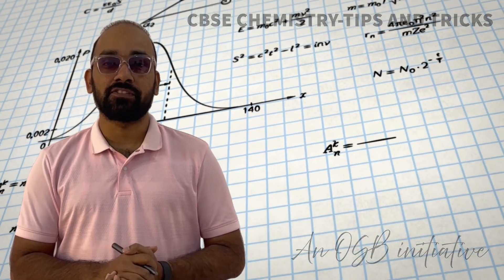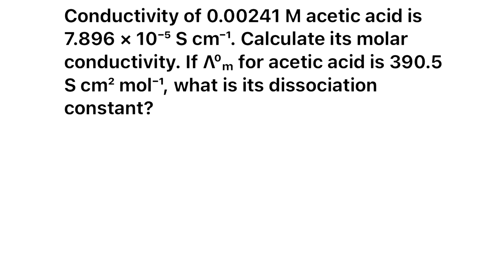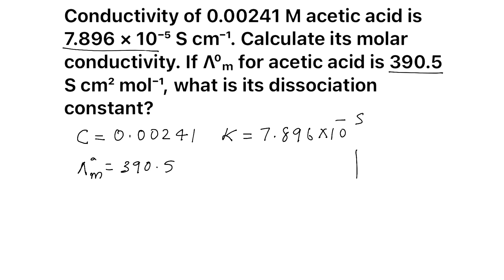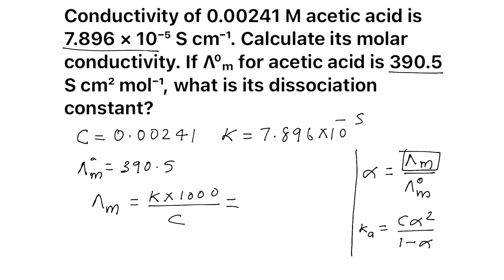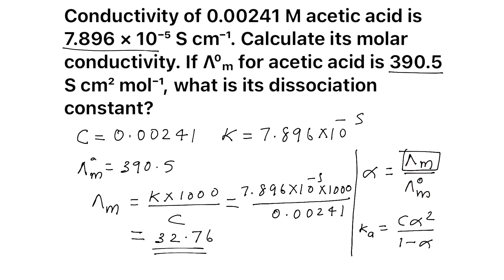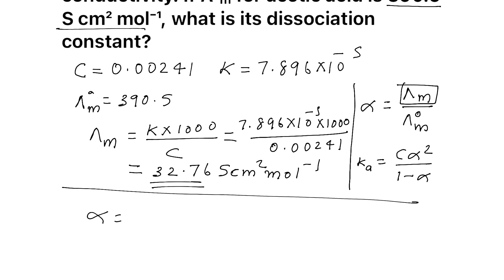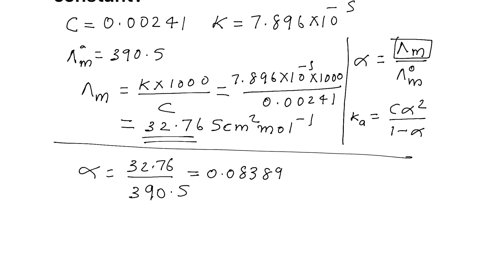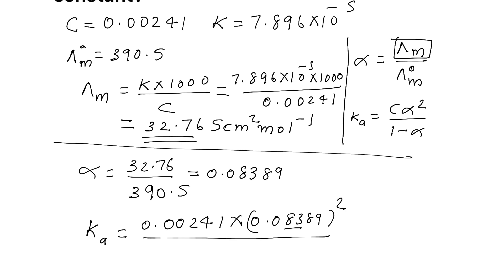Conductivity of 0.00241 M acetic acid is 7.896 × 10⁻⁵ S cm⁻¹. Calculate its molar conductivity|NCERT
🔬 NCERT Class 12 Chemistry – Electrochemistry Problem Solved!
In this video, our Chemistry expert OSB from CBSEchemistry - Tips and Tricks explains how to solve a typical NCERT question on molar conductivity and dissociation constant of acetic acid.

Conductivity of 0.00241 M acetic acid is 7.896 × 10⁻⁵ S cm⁻¹. Calculate its molar conductivity. If Λ⁰ₘ for acetic acid is 390.5 S cm² mol⁻¹, what is its dissociation constant?

📚 This problem is based on:
✔️ Conductivity (κ)
✔️ Molar conductivity (Λₘ)
✔️ Degree of dissociation (α)
✔️ Dissociation constant (Ka)

Perfect for CBSE, NEET, and JEE aspirants 🔥

👉 Watch, understand, and master these concepts with step-by-step tricks and shortcuts!